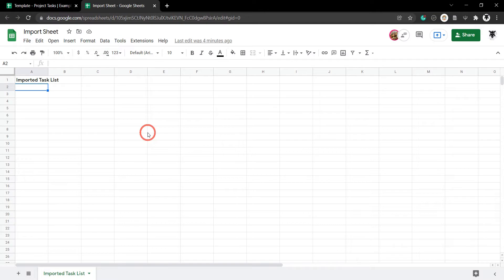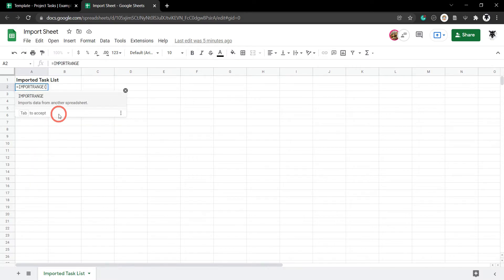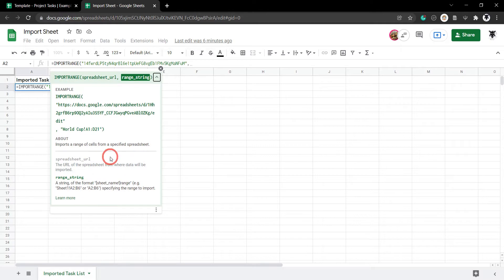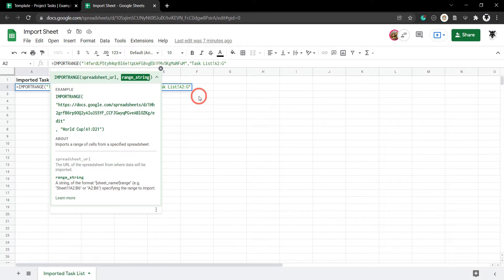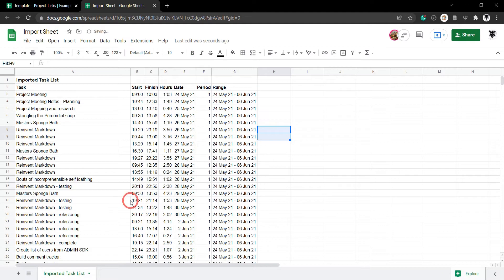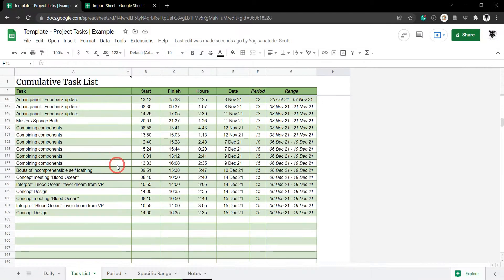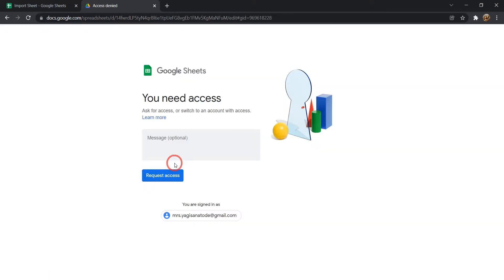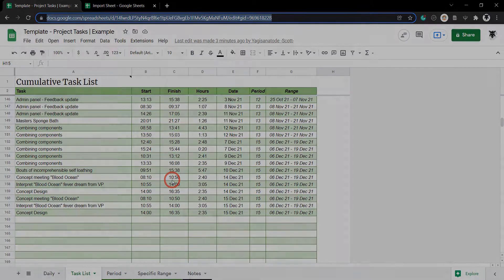Importing live range data from one Google Sheet to another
Get your copy of the Google Sheet Project Task Manager

Learn how to import live range data from one Google Sheet into another Google Sheet. You will be surprised how easy it is.

Contents
00:00 Intro & Example
00:47 The function/Formula
03:40 Update live feature
04:16 Sharing just the Input Sheet